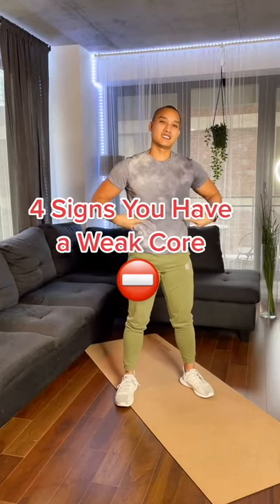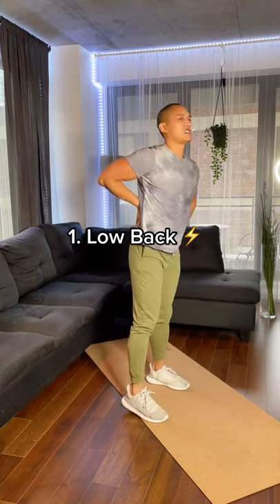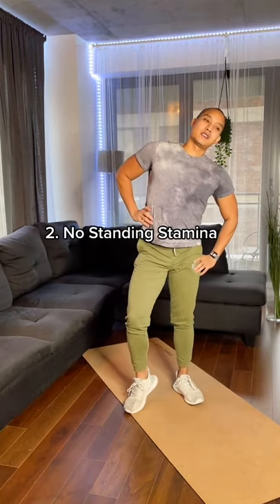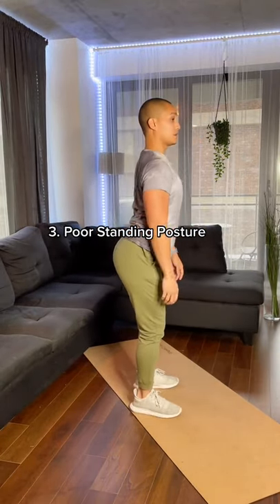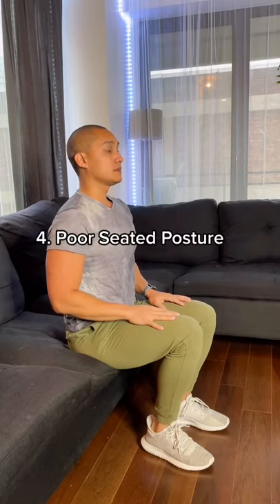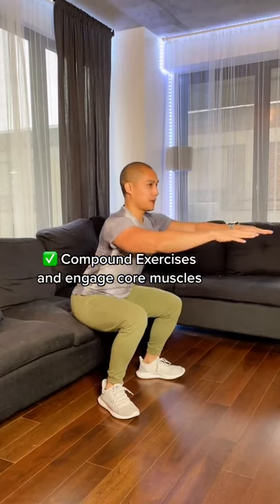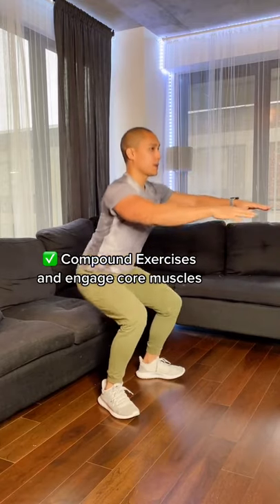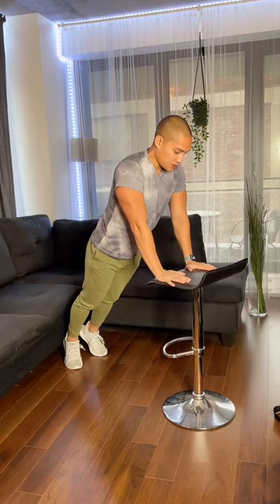4 Signs You Have a Weak Core